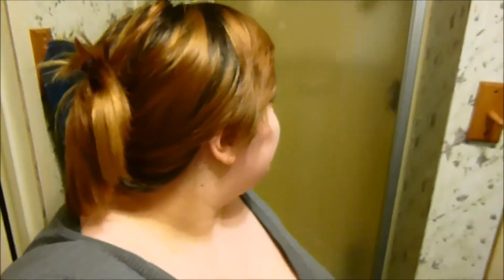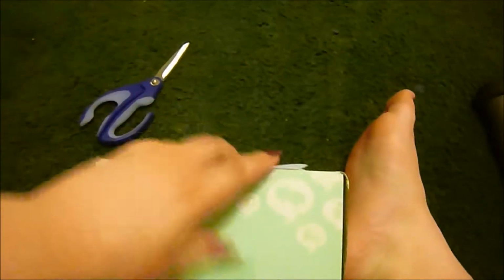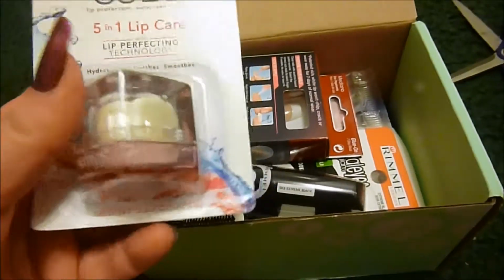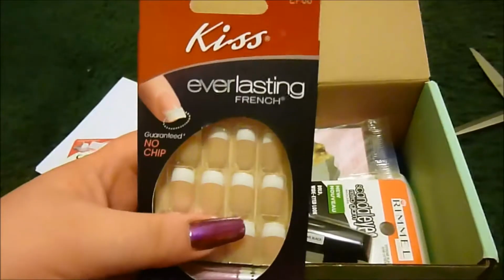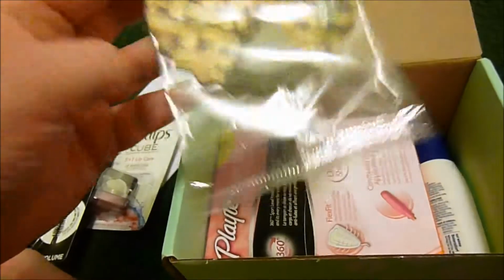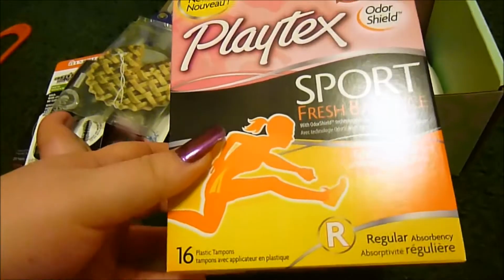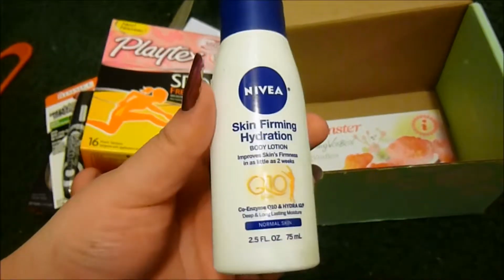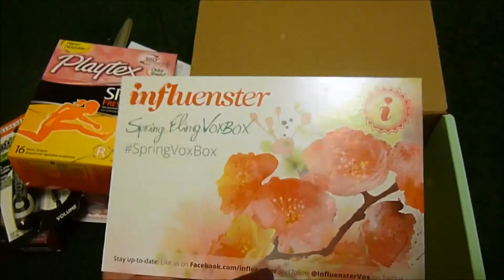Spring Fling VoxBox Unboxing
If you're interested in signing up for Influenster message me your email and I will send you an invite.

Wanna keep up to date with me?

Products used in this video:
Softlips cube 5 in 1 lip care
Kiss everlasting french nails
Rimmel London Scandaleyes retro glam
Labor Day movie air freshener
Playtex Sport Fresh Balance
Nivea Skin Firming Hydration body lotion

Kalimba-Mr. Scruff